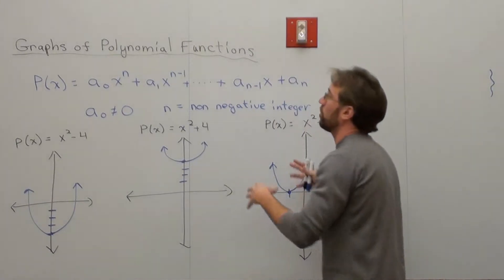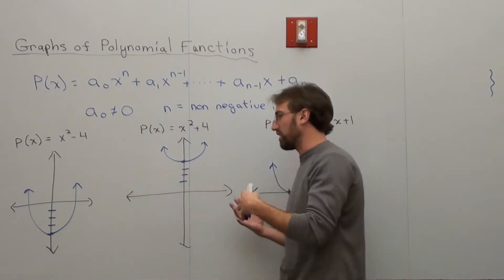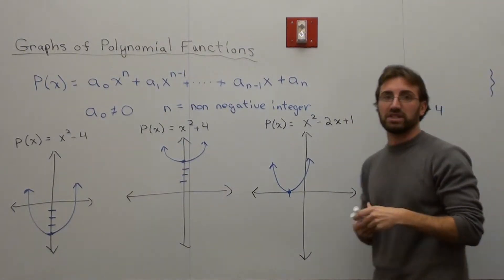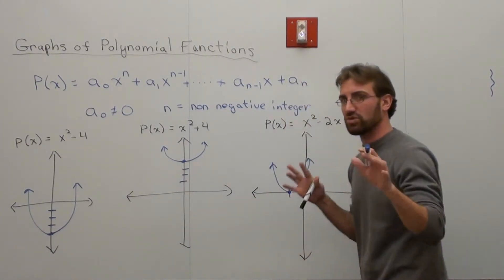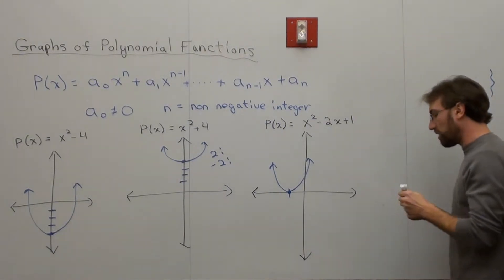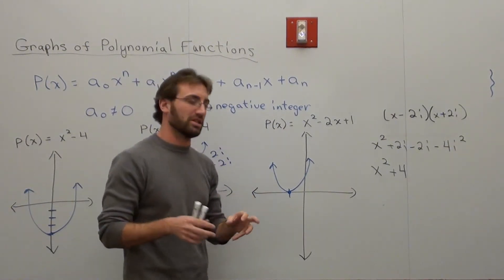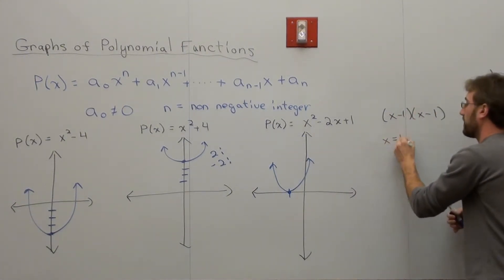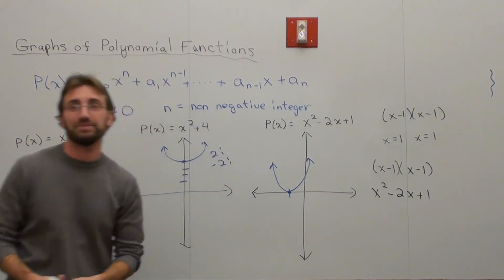Free Math Lessons Polynomials Quadratic Functions